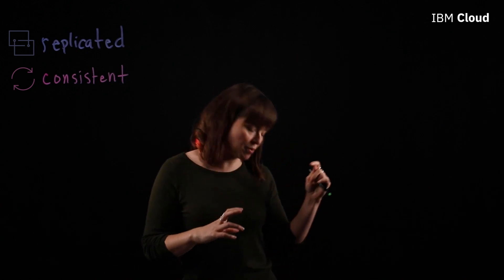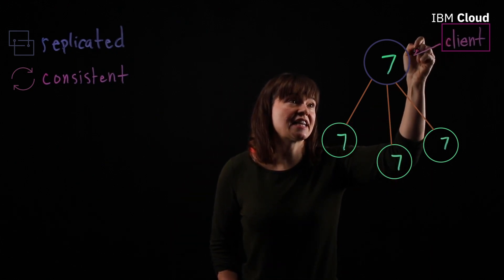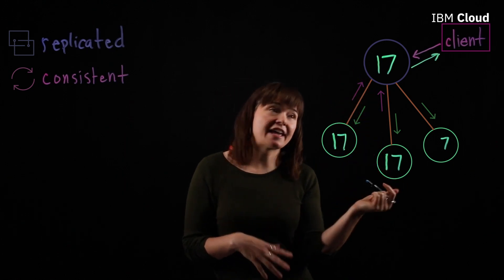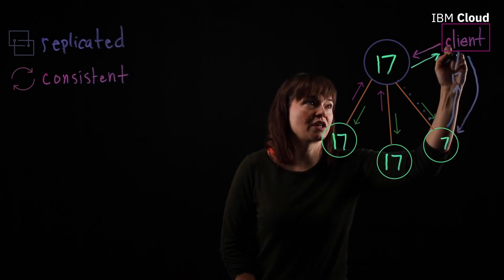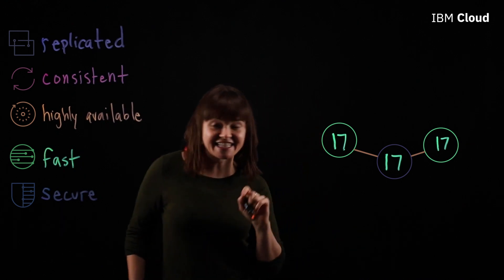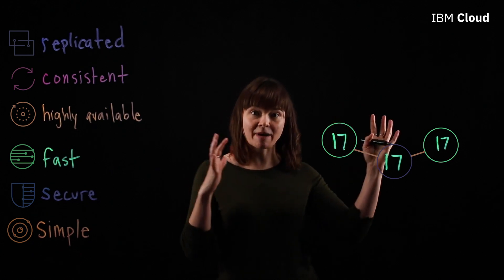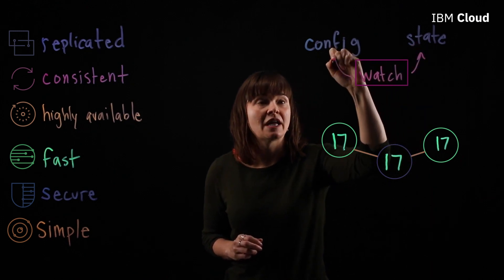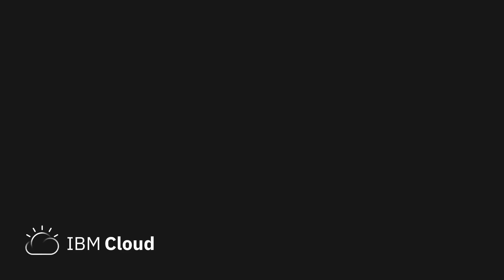What is etcd?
How can you ensure that your data is stored consistently and reliably across a distributed system?

In this lightboard video, Whitney Lee with IBM Cloud, breaks down how etcd, an open source distributed key-value store, can reliably hold and manage your critical information that needs to be accessed by a distributed system or cluster of machines.